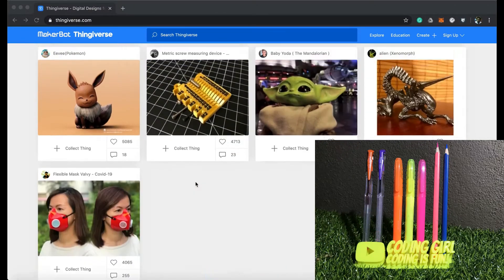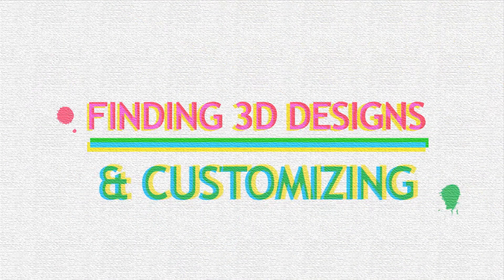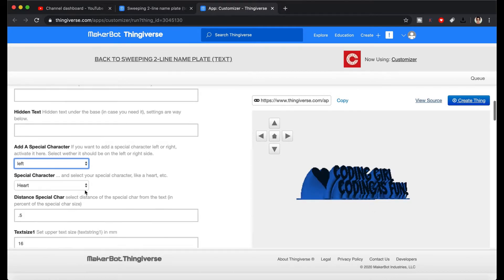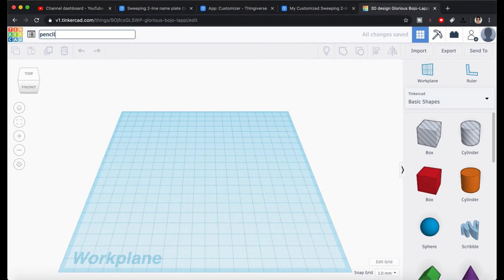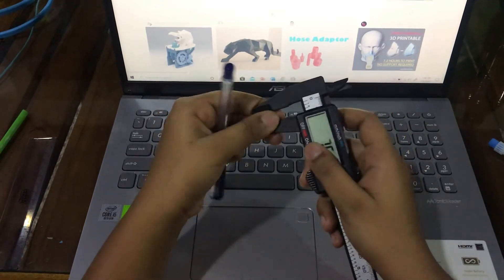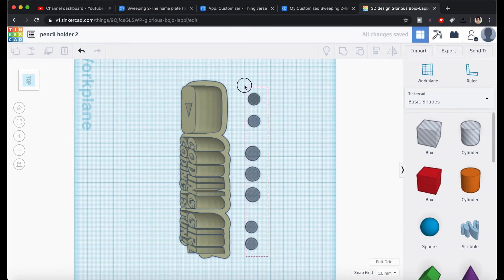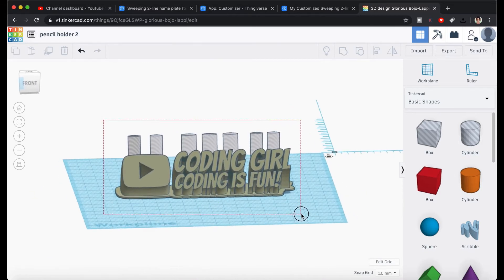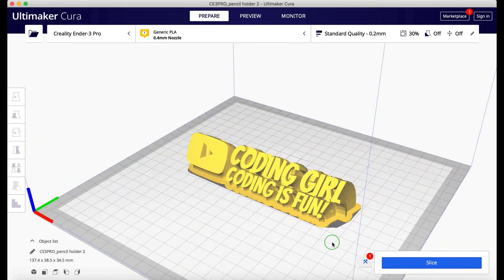TinkerCad 3D Printing: Customized Pencil Holder (Thingiverse, Cura, Creality Ender 3 Pro 3D Printer)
How to do Custom 3D Prints - 3D Model from Thingiverse and customised using  TinkerCad. Sliced with  Cura &  printed using the Creality Ender 3 Pro X 3D Printer.

If you're just getting started in the wonderful world of 3D Design & Modelling then look no further, coz i'm going to show you how to get started.

Some people have a 3D printer but never make their own designs. This video will help you to get started with TinkerCAD. You will be able to design your own models.

This video is meant to be beginner friendly.